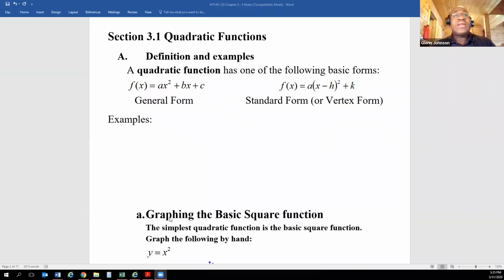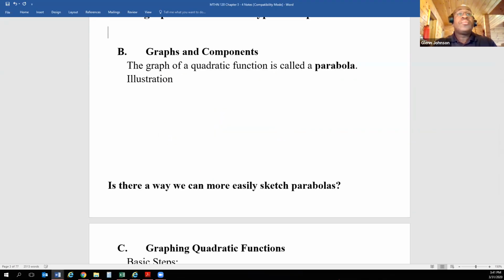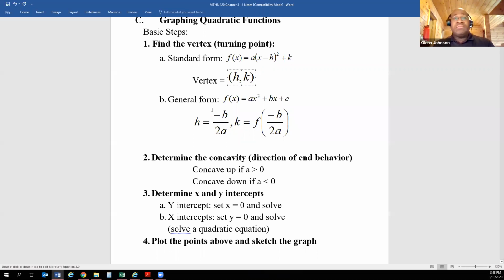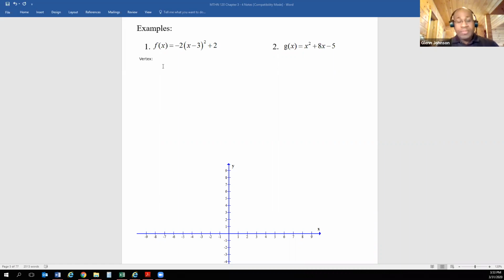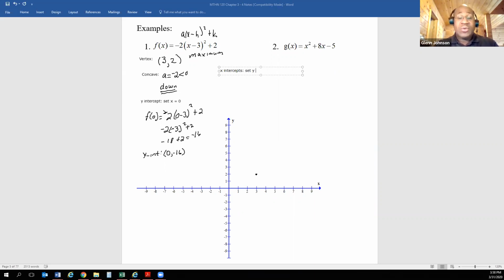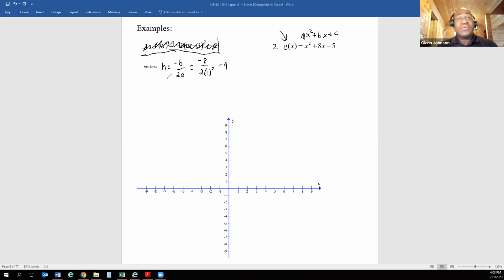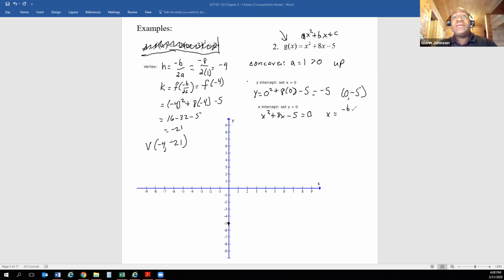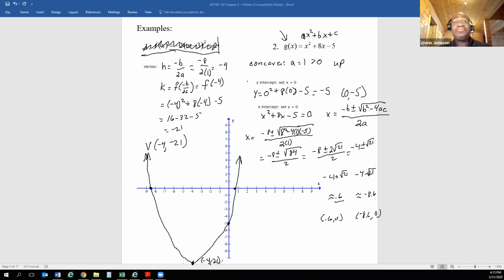Graphing Quadratic Functions